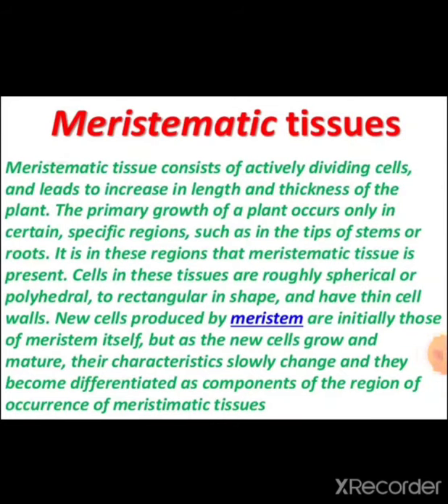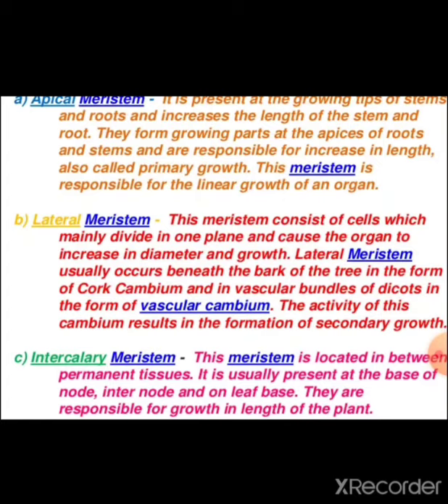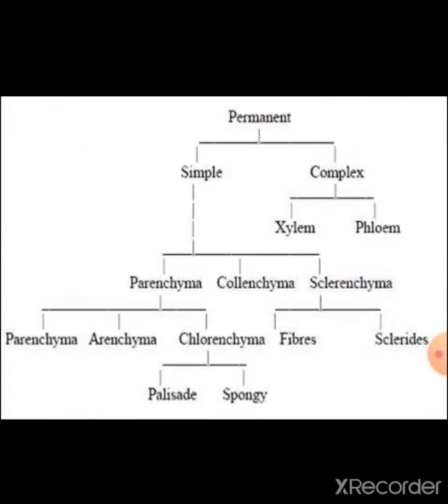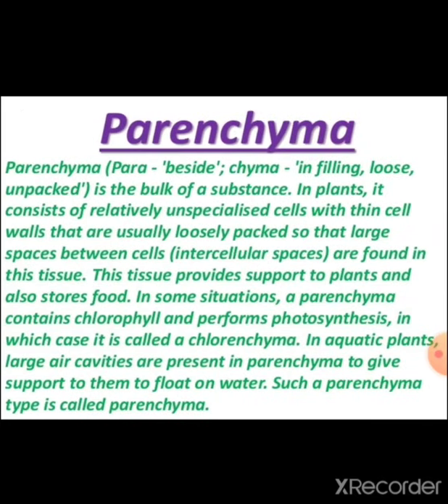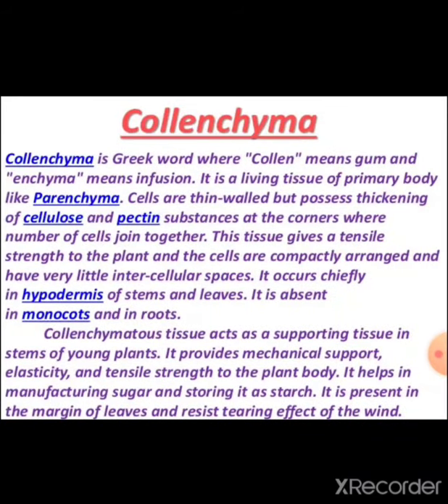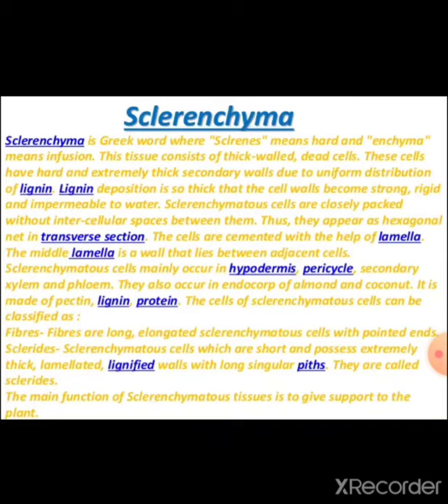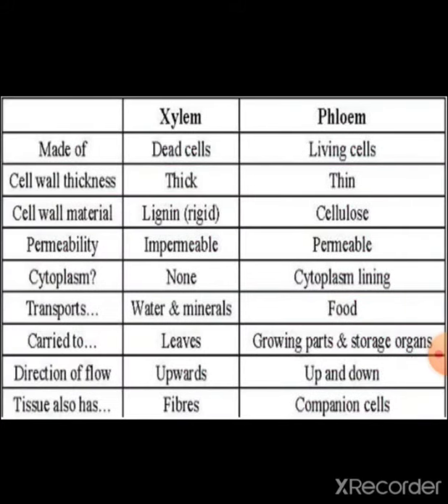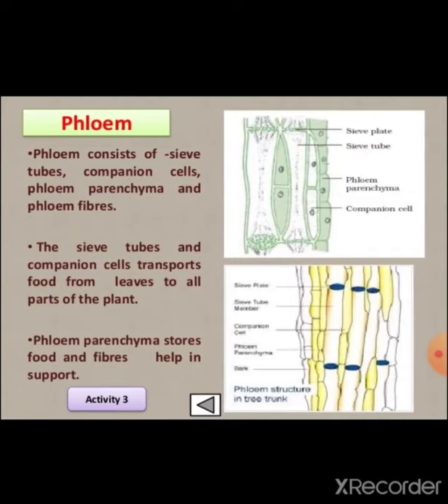Bsc part 2 paper 2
Tissue types